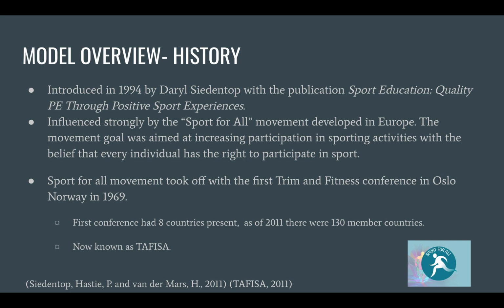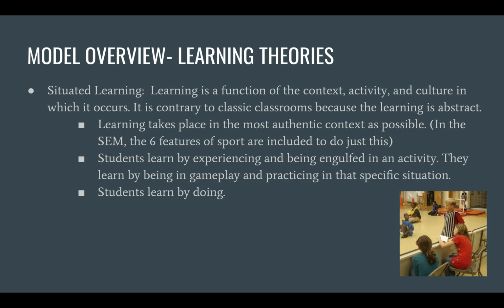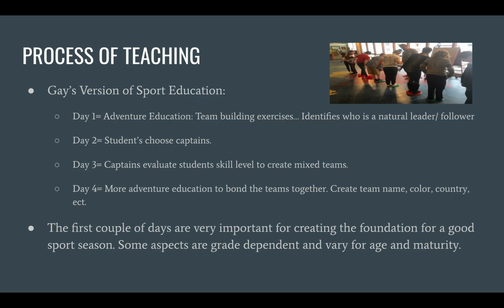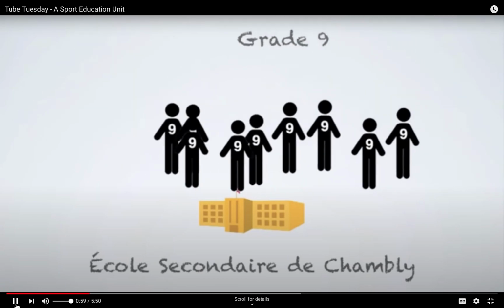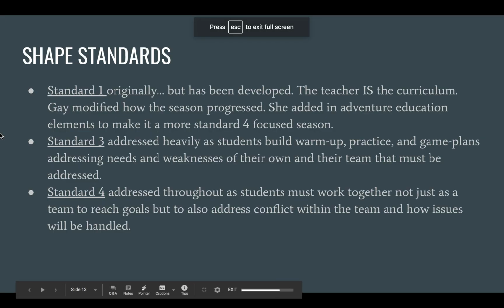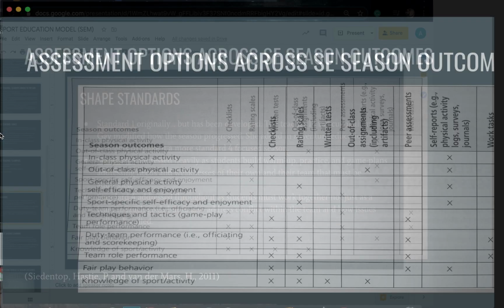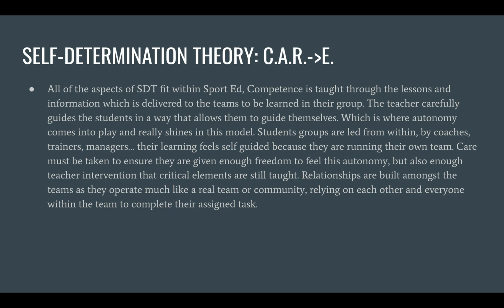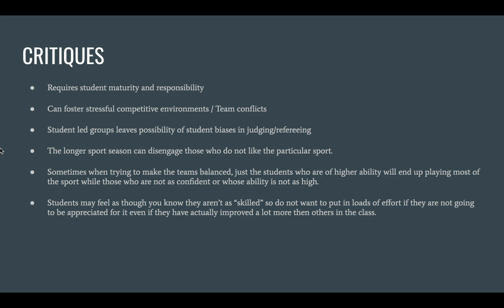Sport Education Model